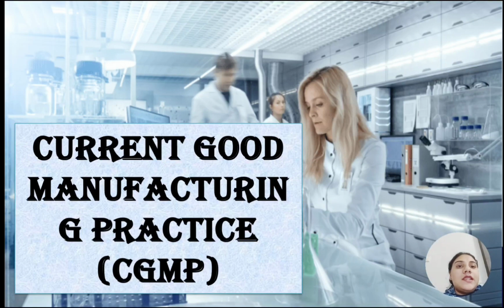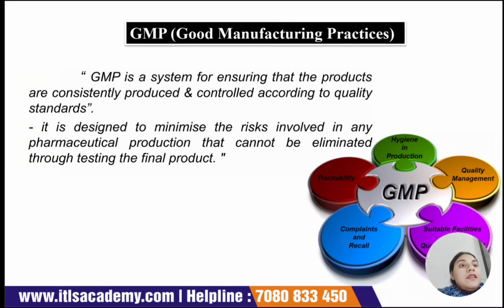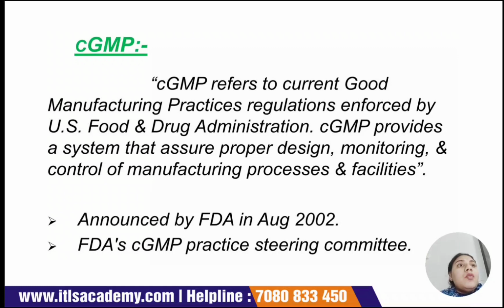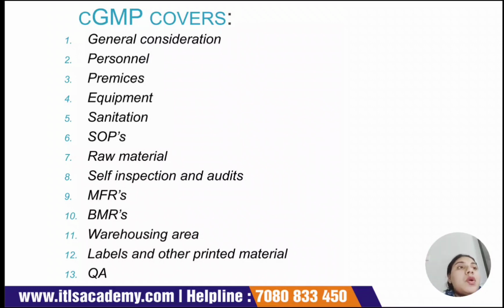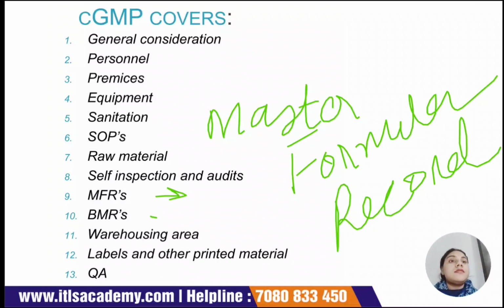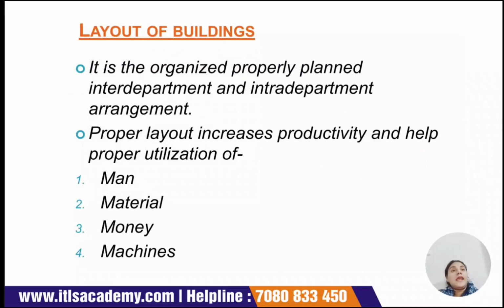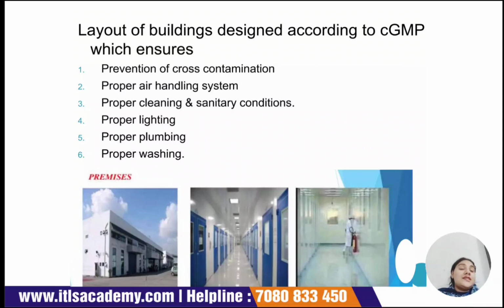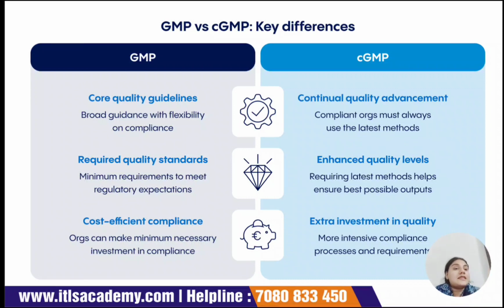Lecture 11: Current Good Manufacturing Practice